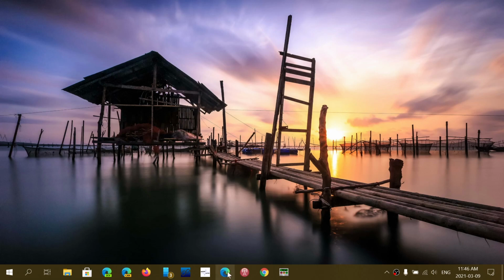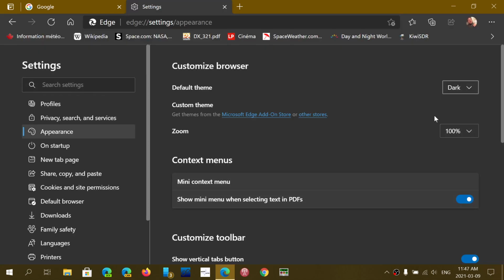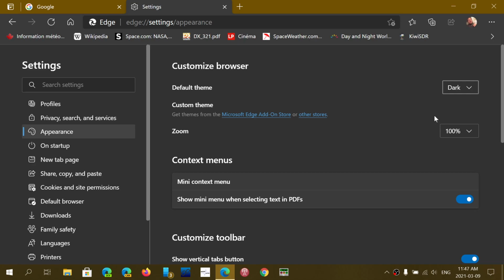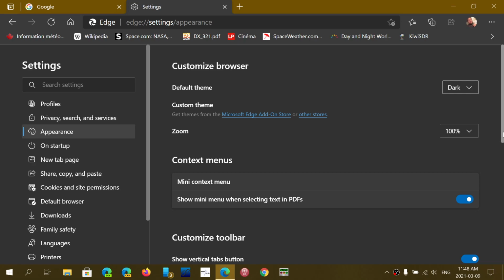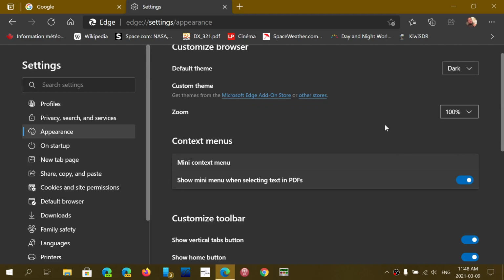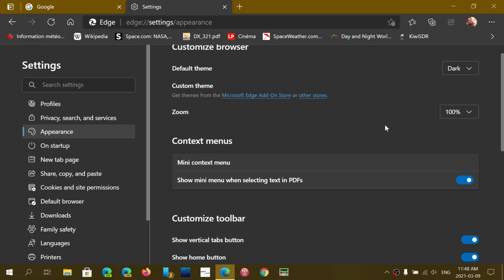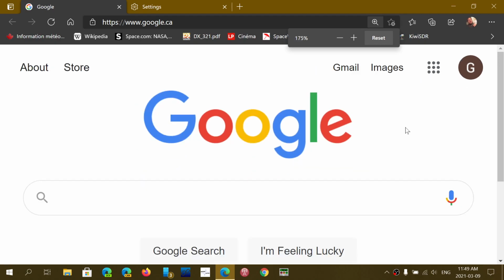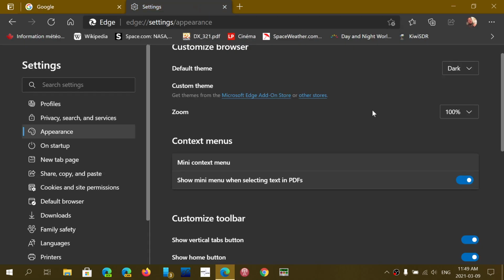Microsoft Edge Browser Dark Light mode and zoom settings available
You can choose the dark or light mode of follow system settings and two types of Zoom that you can use